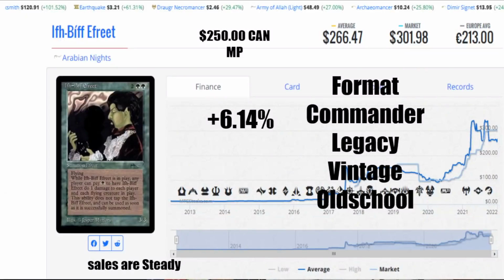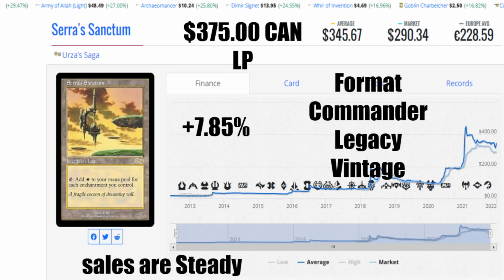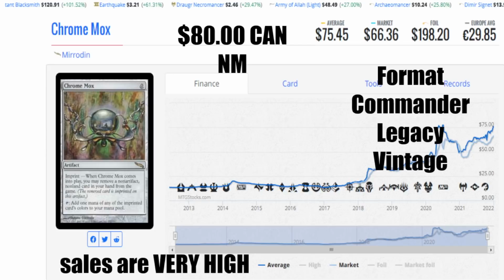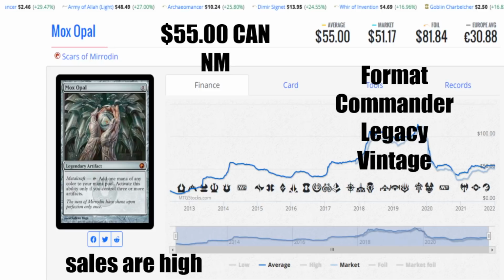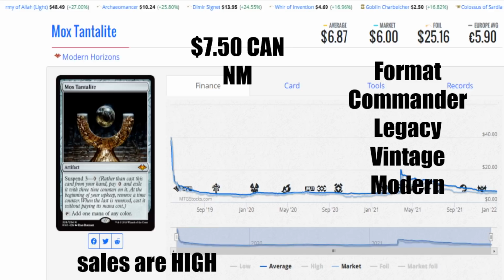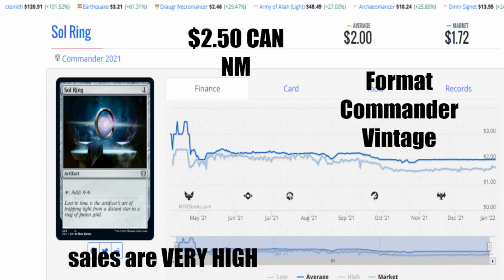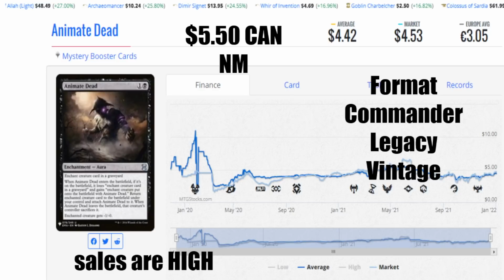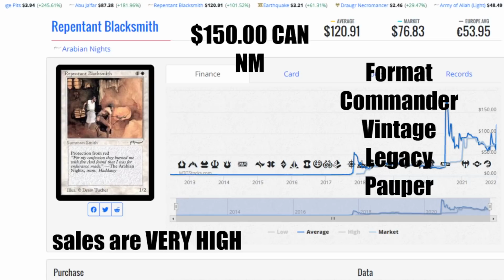MTG Finance Look What I Found Jan 5th 2022